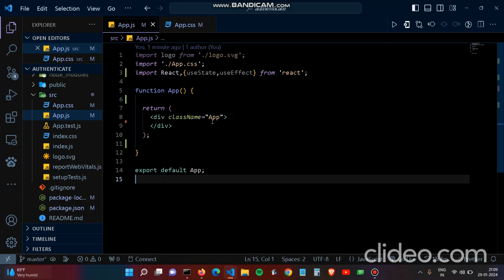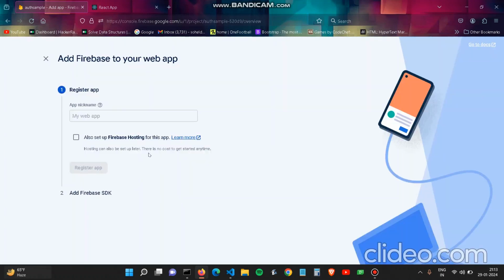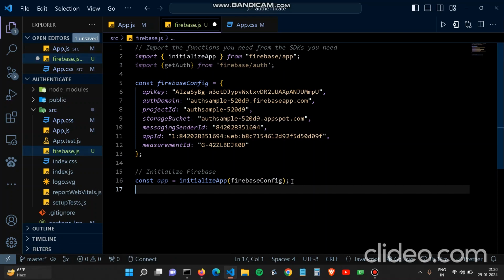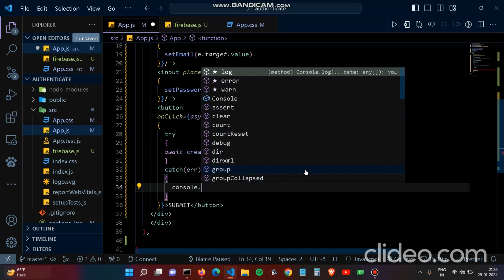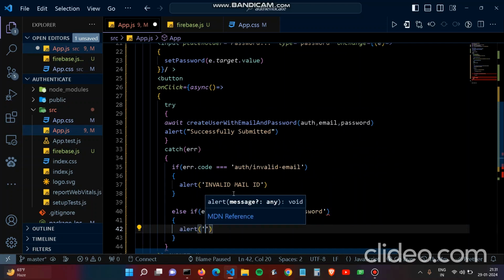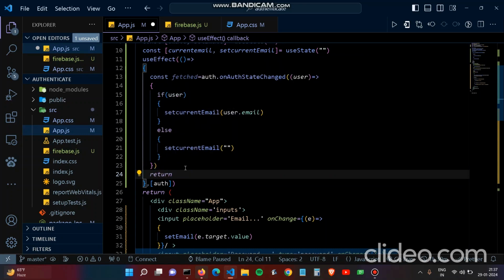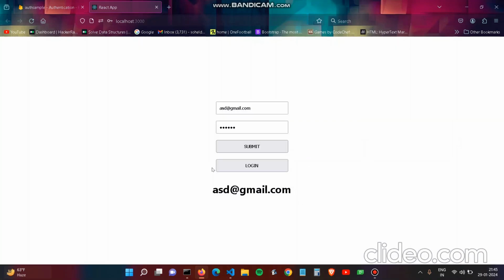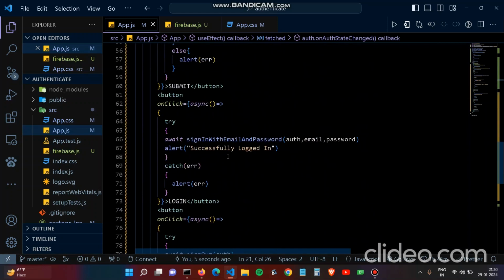How to Authenticate your React website using Firebase (Email & Password)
This is a basic tutorial of how to perform authentication in React Js with the help of Firebase.

Happy Coding !